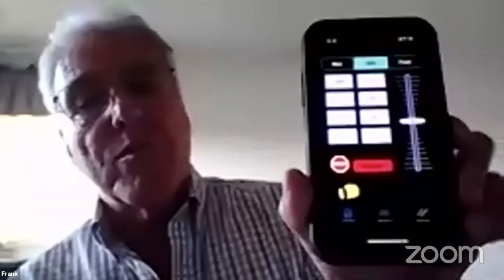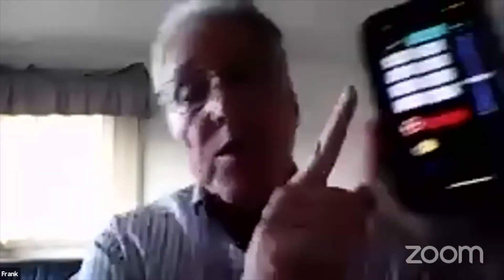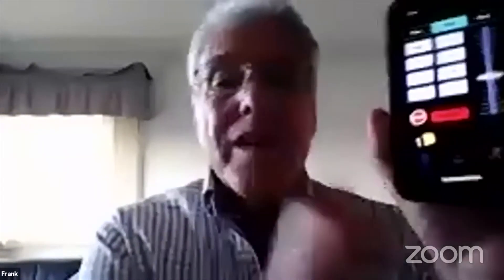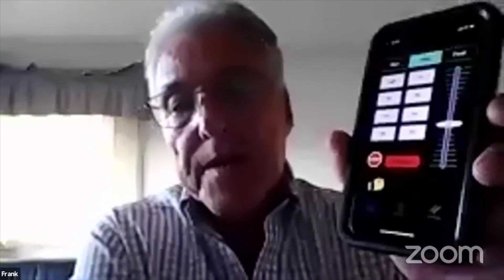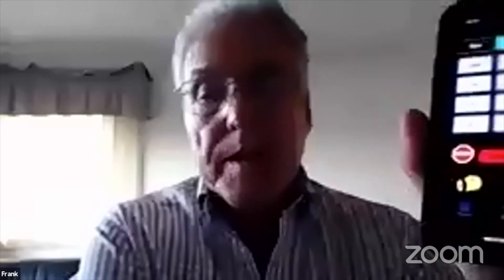Virtual DCC Event With MRC On TrainWorlds Facebook Live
Previously Recorded On Facebook Live - Join Us As We Are Live With Ken Jr. As He Is Joined With MRC As They Discuss Their Products For The Model Train Industry! Enjoy!